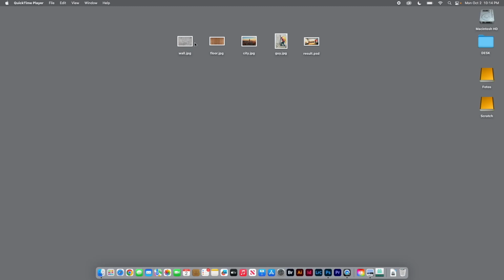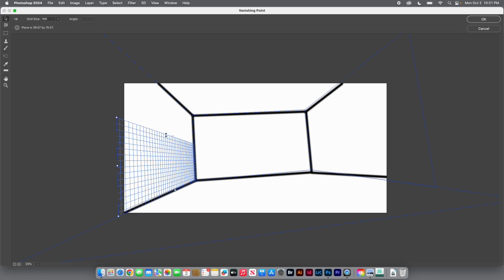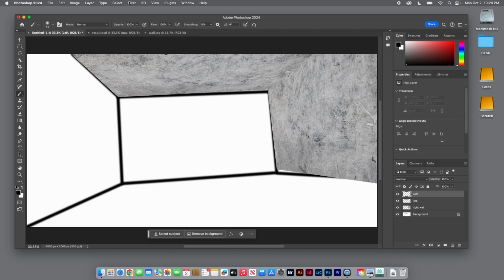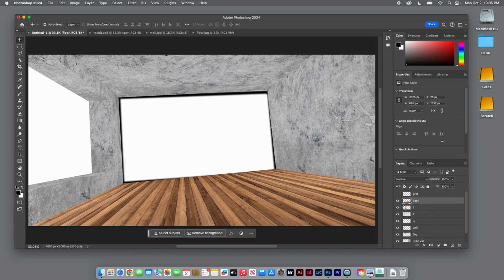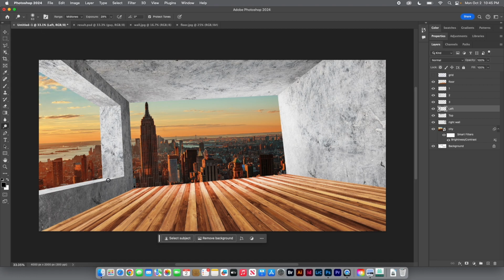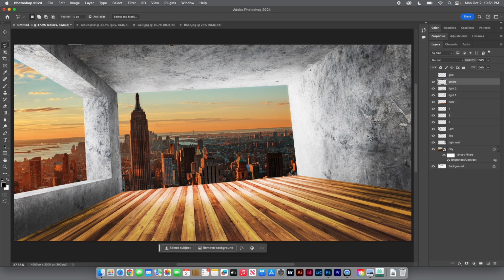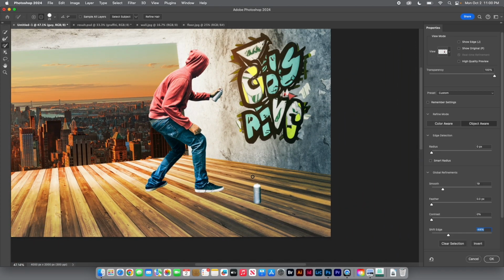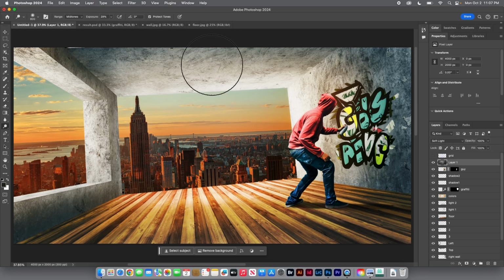The Hidden Power of Photoshop's Vanishing Point Feature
Photoshop's Vanishing Point is great for creating 3D perspectives and amazing photomontages. Discover how to transform ordinary photos into stunning 3D masterpieces and create jaw-dropping photomontages. In this comprehensive tutorial, you'll learn to harness the power of the Vanishing Point filter to design immersive 3D rooms, complete with realistic lighting, manipulation effects, color grading, and incorporating the latest artificial intelligence (AI) techniques. Plus, I'll show you how to effortlessly remove backgrounds from subjects in Photoshop.

Join me step-by-step on this creative journey and become a Photoshop pro! Have questions? Feel free to drop them in the comments below. 🔥🖌️👨🏻‍💻